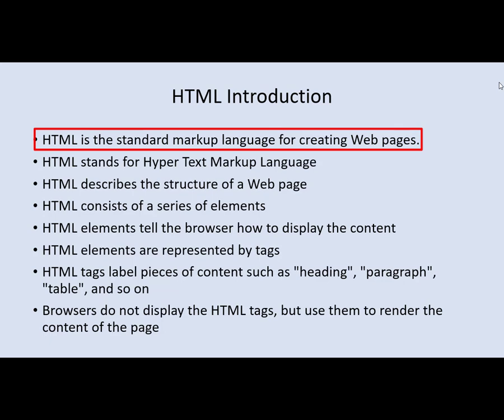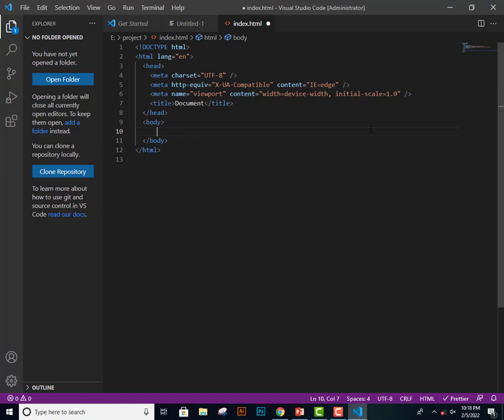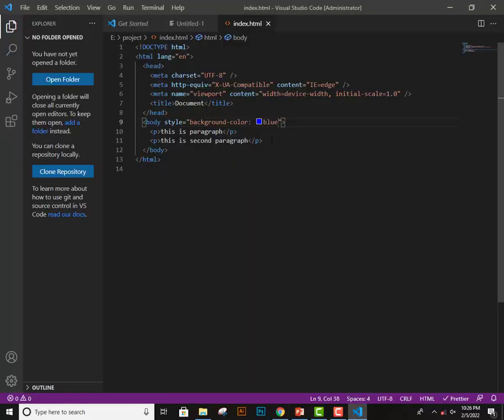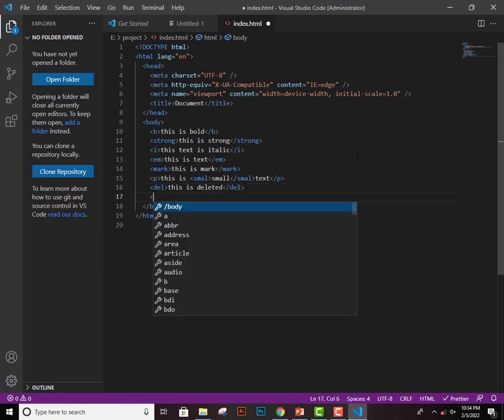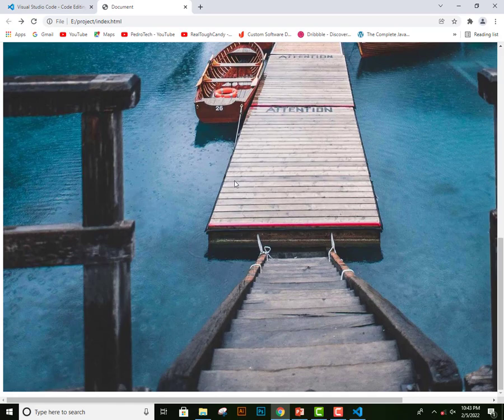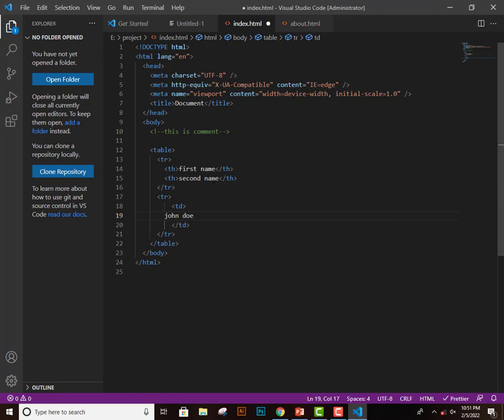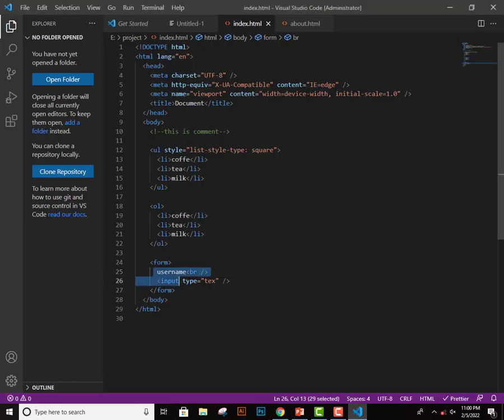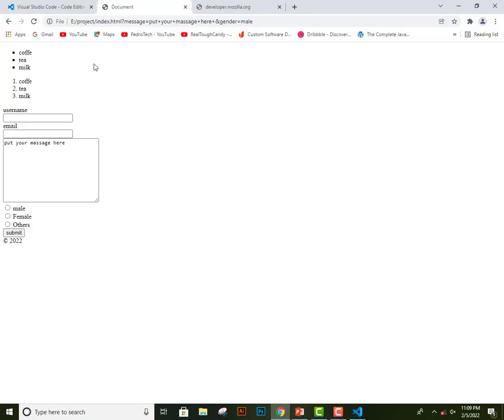HTML Tutorial 2022 - HTML for Beginners [full course]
Hi welcome in this tutorial I'm going to teach you everything you need to know to get start writing html

00:00 introduction
01:08 software and tools
01:50 download software
05:26 html document
06:23 html Head
08:13 html heading
12:28 html paragraph
14:55 html style
21:26 html formation
27:08 html comment
28:08 html links
31:47 html image
39:15 html table
44:18 html list
47:45 html form
56:50 footer
58:06 thanks for watching